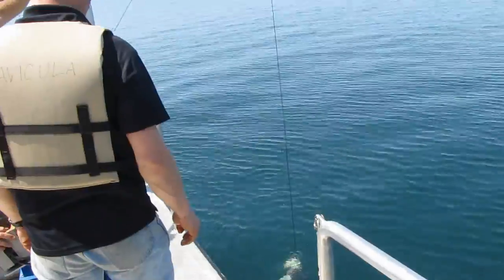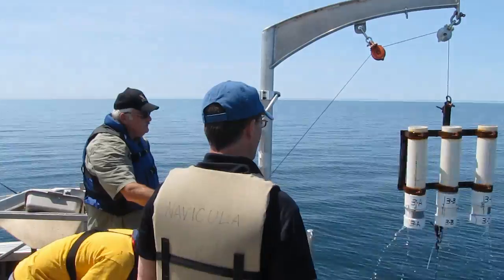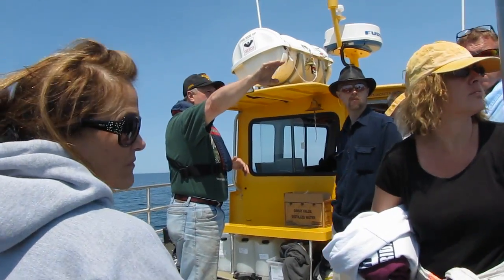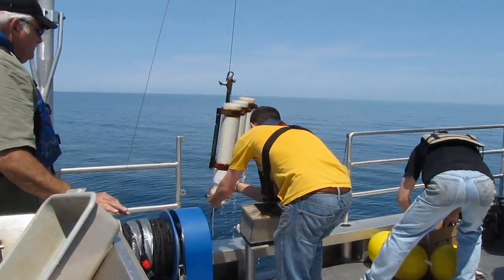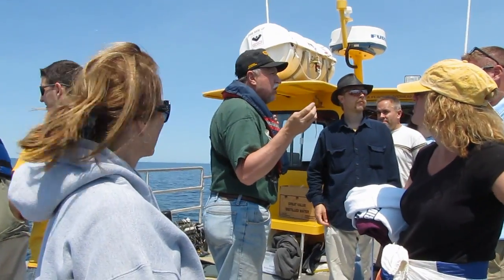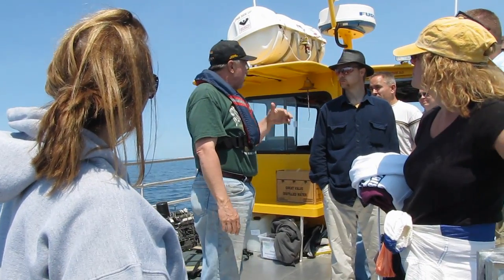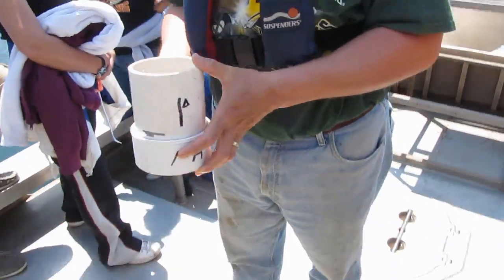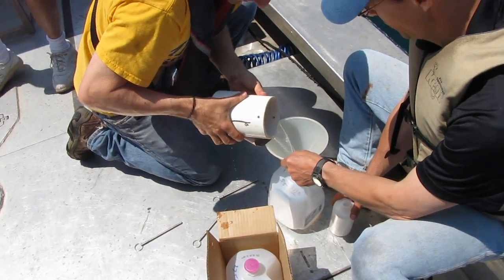Sediment Traps Research on the Great Lakes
Great Lakes Research: Sediment Traps Research on Lake Superior on board the Michigan Tech Research Vessel Agassiz as part of the Ecology of the Great Lakes Institute for Teachers 2012